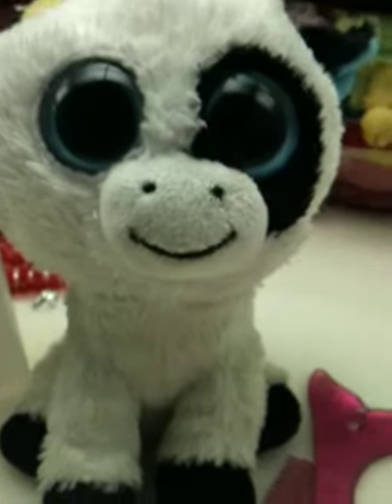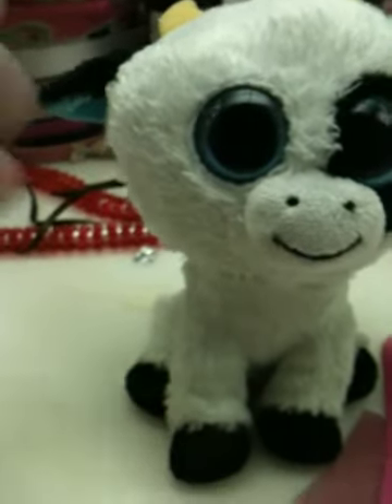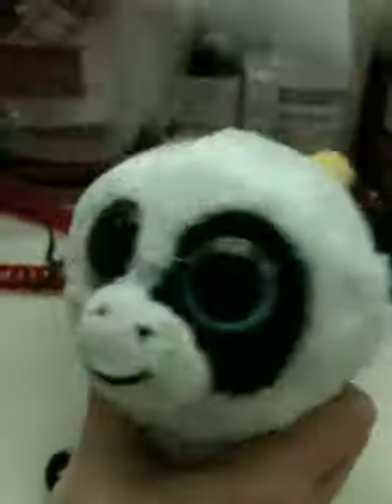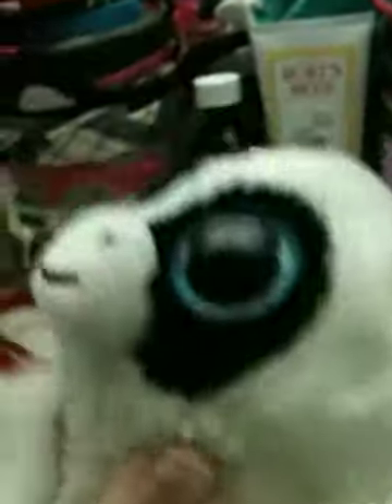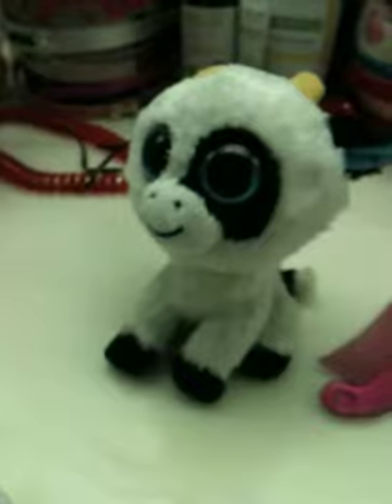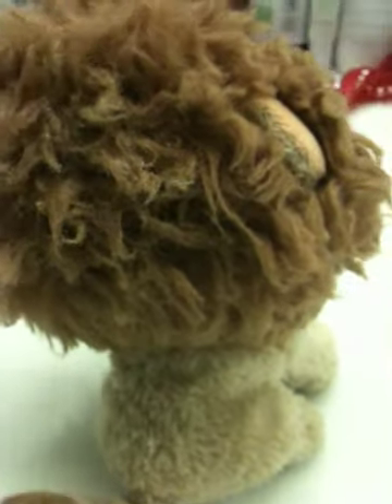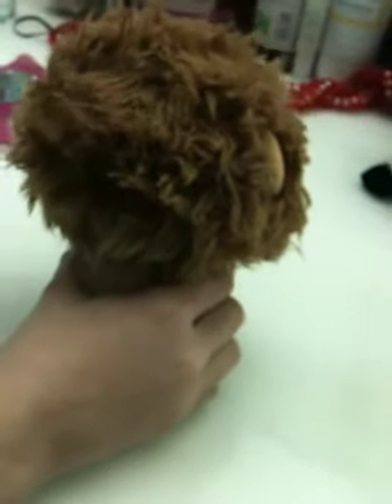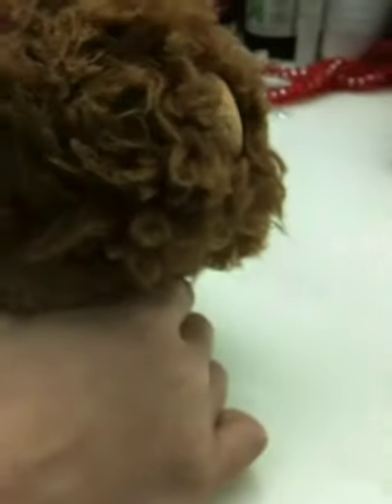What It Looks Like When U Put A Beanie Boo In The Washing Machine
Also there's a how to groom beanie boo hear in this vid to